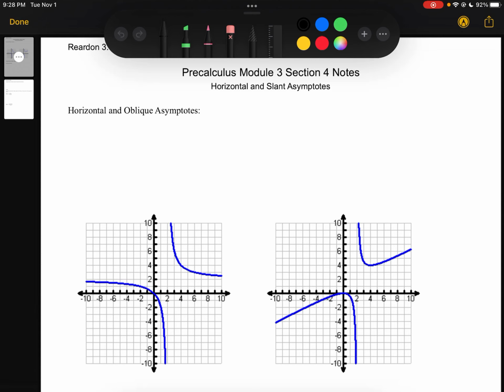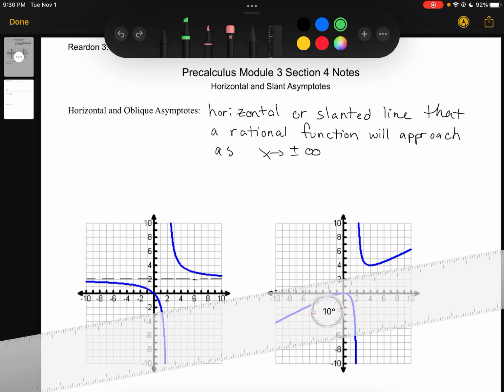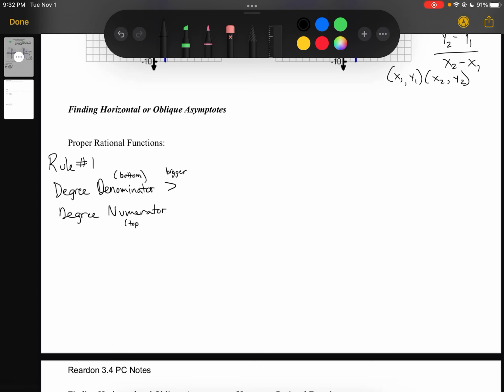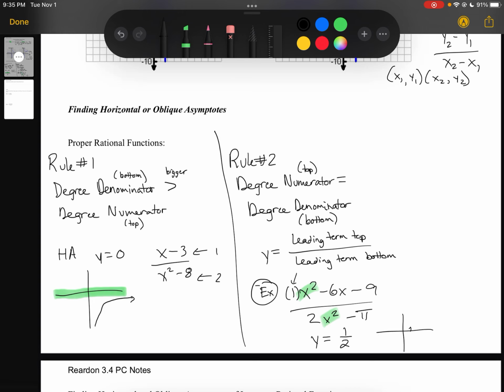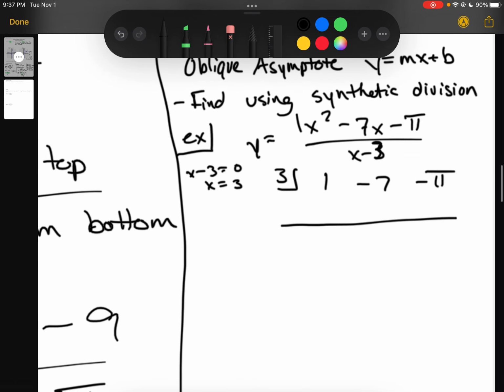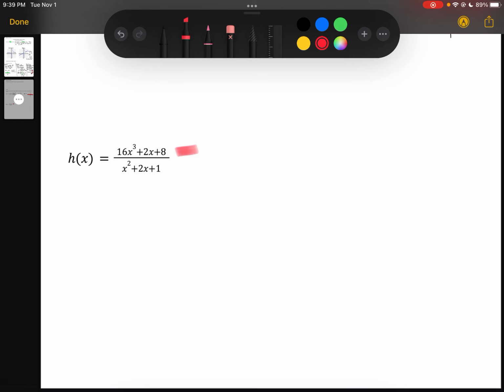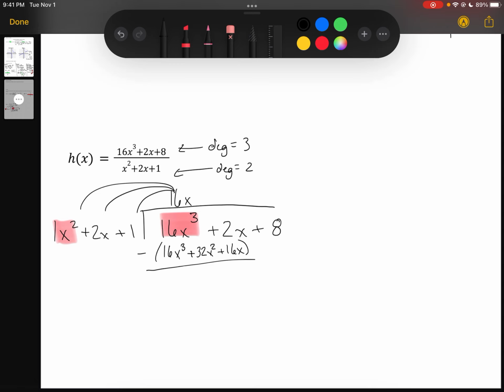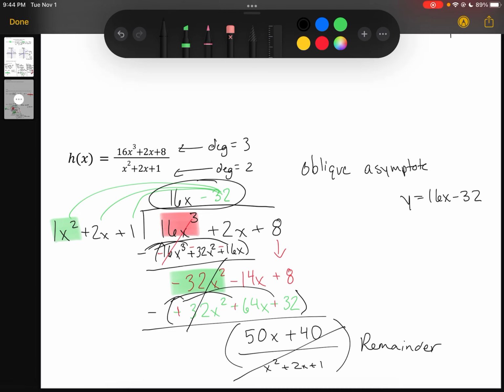PC 3.4 Video Notes